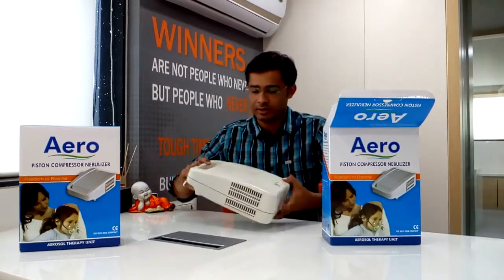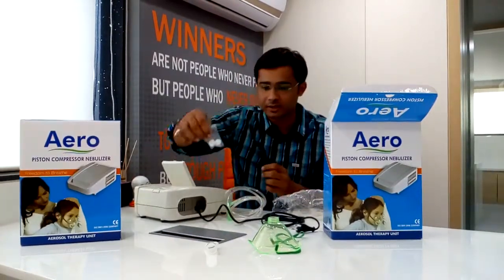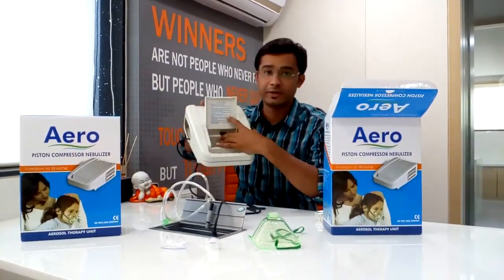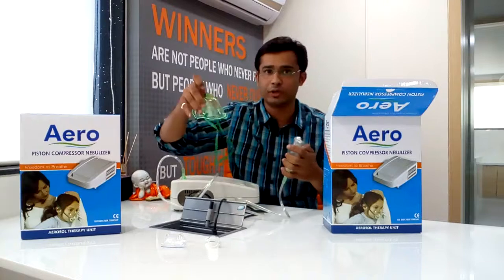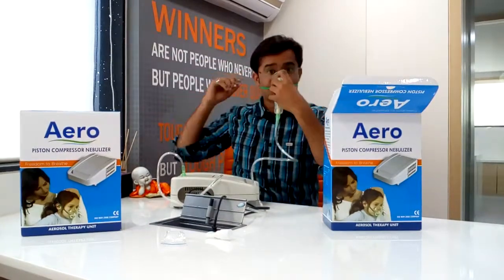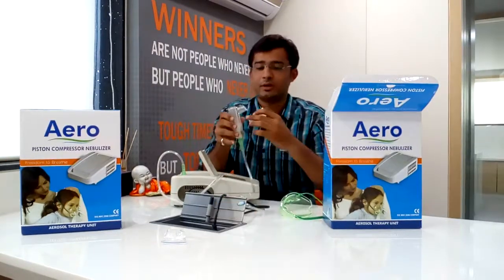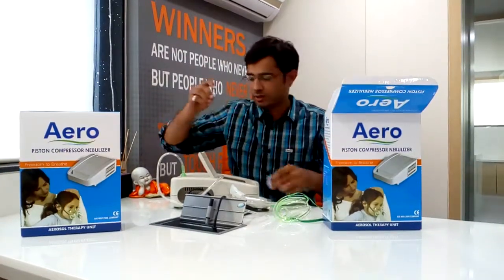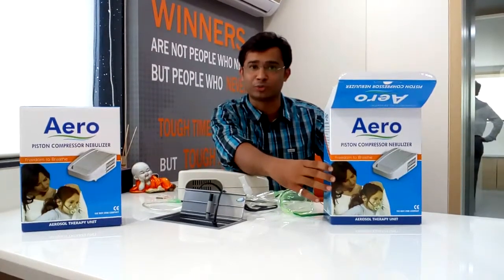AERO HEALTHCARE NEBULIZER BY HEMANT SURGICAL INDUSTRIES LTD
We, Hemant Surgical Industries Ltd, incorporated in 1985 are a leading Importer, Exporter, and manufacturer in Healthcare Sector.

We Wholeheartedly welcome you to our stand C-54 at MEDITEX 2017, DHAKA
From
4th ~ 6th May 2017
At
International Convention City, Bashundhara, Dhaka - Bangladesh

Highlights:

We are ISO, CE, and GMP certified company

We are the exclusive importers of JMS Surgical Products (Japan) for 30 years
(JMS Medi-tape, Infusion set, Scalp Vein set, Blood transfusion set etc)

We are the manufacturer of Healthcare products under a brand name ???AERO???
(Nebulizer, Air Bed, Pulse Oximeter, Digital Thermometer, etc)

We are Authorized Distributor for NIKKISO and FRESENIUS DIALYSIS MACHINES

We are specialized in carrying turnkey project for dialysis Setup for 20 years
(New/refurb Dialysis Machines, RO Plant, Dialysis Chairs, Dialysis Consumables)

We have 15+ Bio-med Engineers for 24 x 7 excellent customer services.

We have successfully installed more than 1000+ Dialysis Machines

Our Specialization:
Turnkey Dialysis Setup
Home Dialysis Treatment
Nephro Consultation
Technician on call
24 X 7 Technical Support

Vishal Thakkar - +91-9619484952 (What???s App)